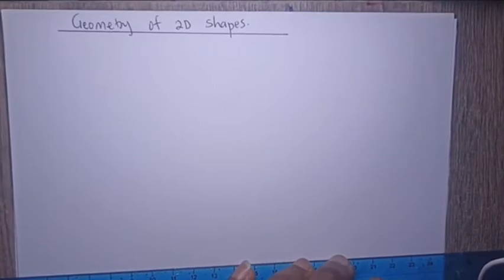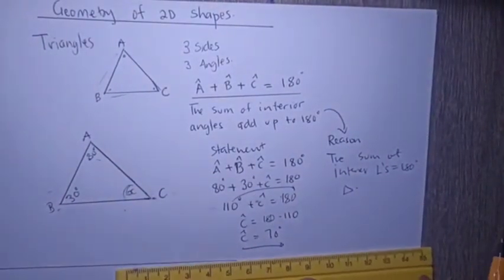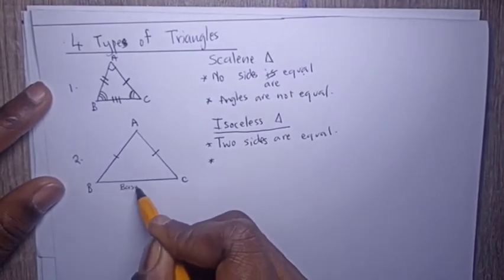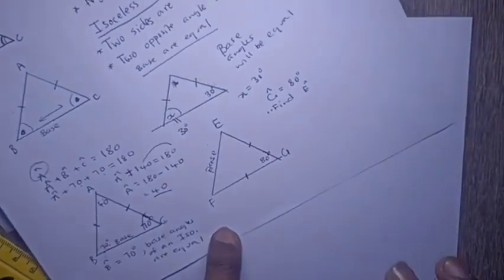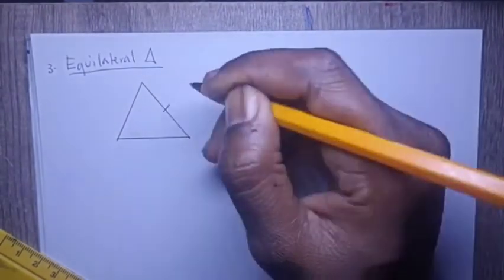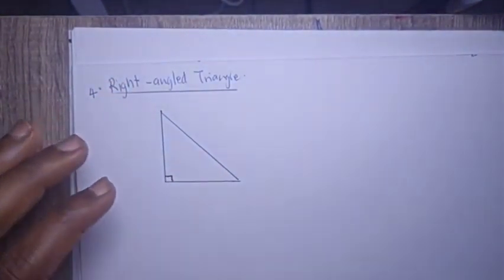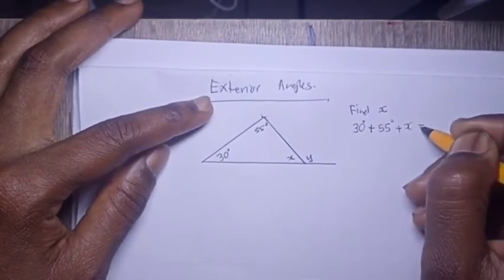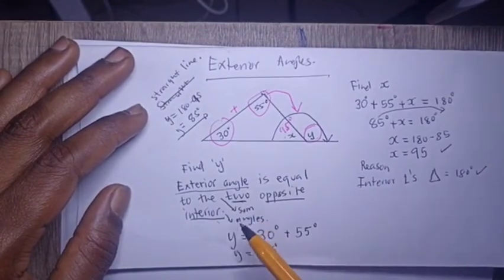Grade 8 & 9 Geometry of 2D shapes Triangles!!! full lesson